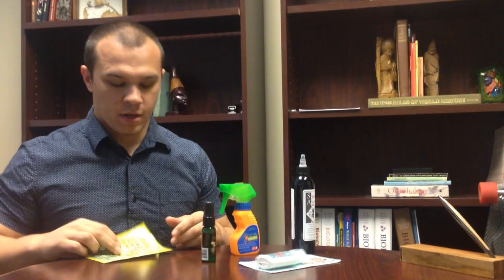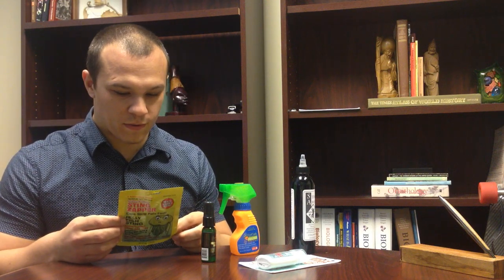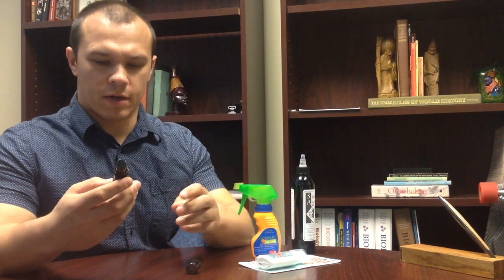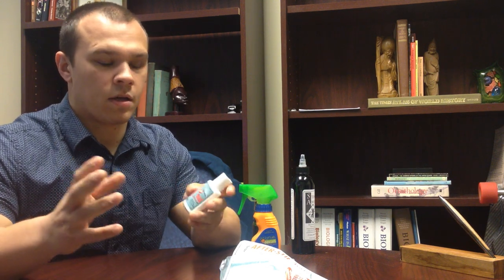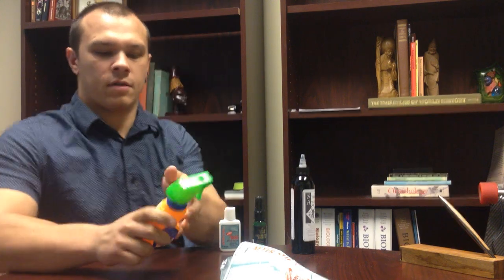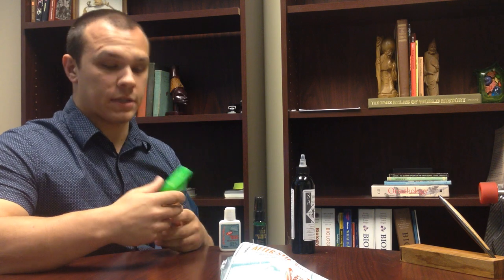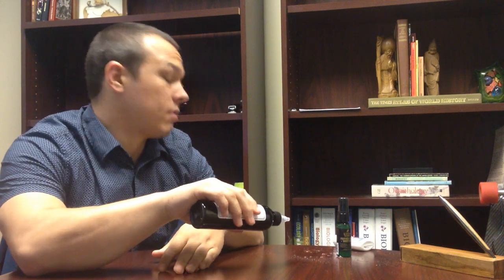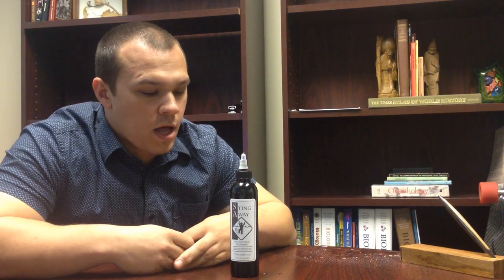Jellyfish Sting Treatments - A Completely Biased Review